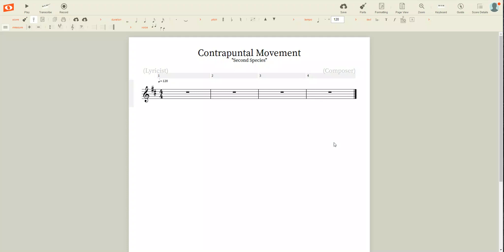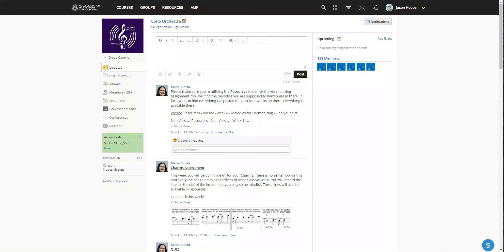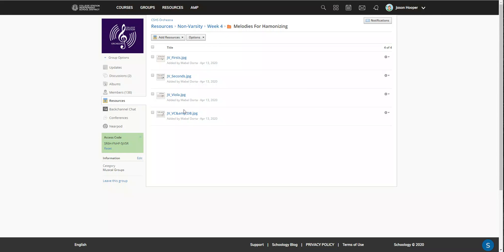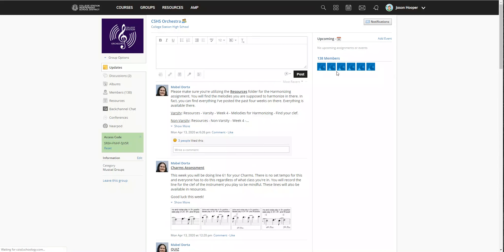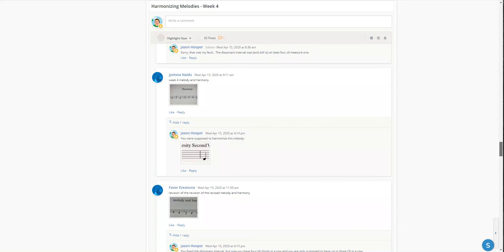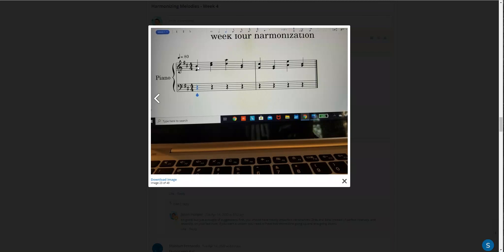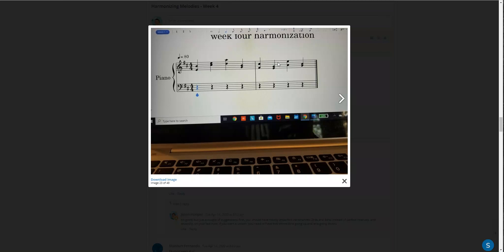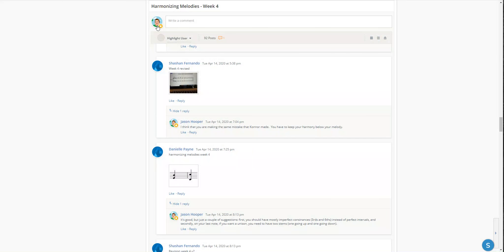Introduction to Week 5